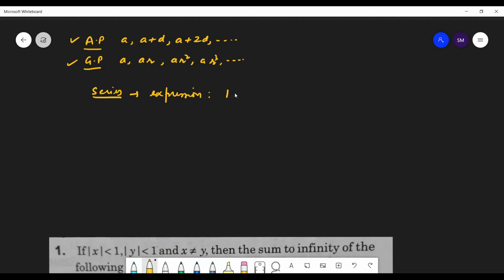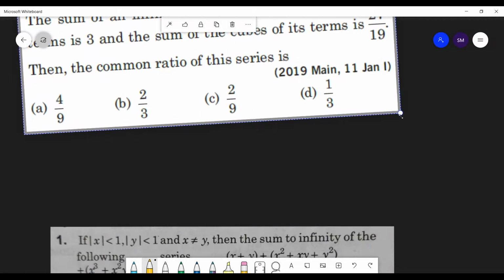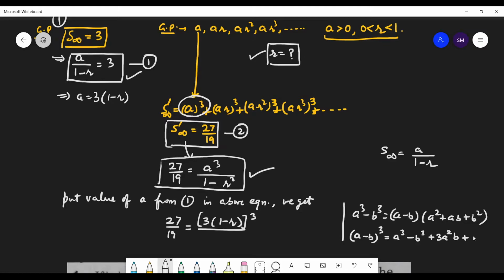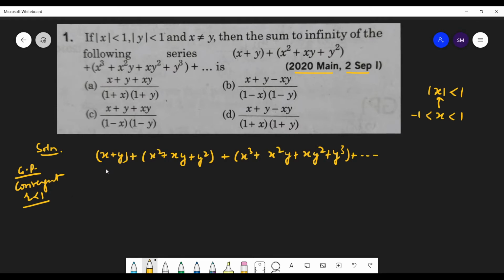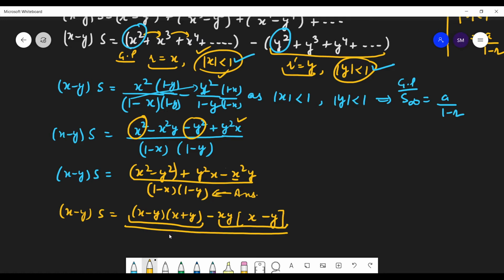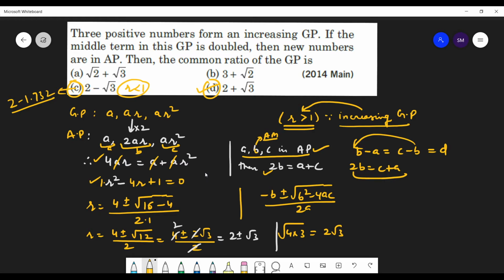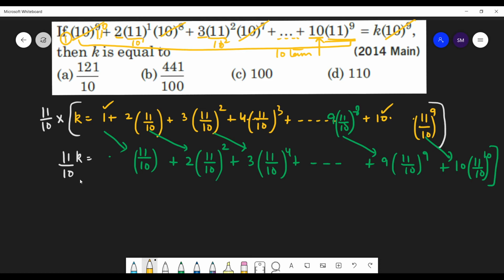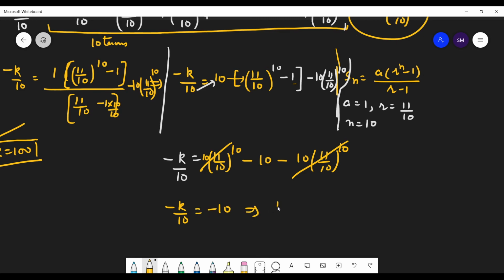#20 JEE PREVIOUS YEAR QUESTIONS sequences and series